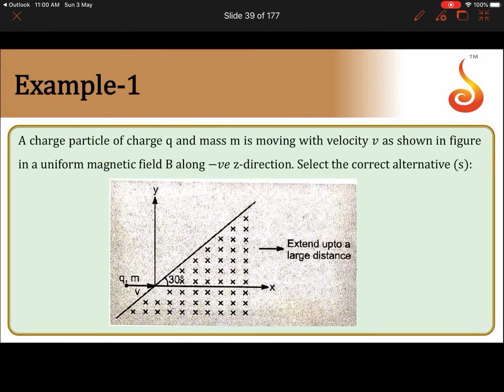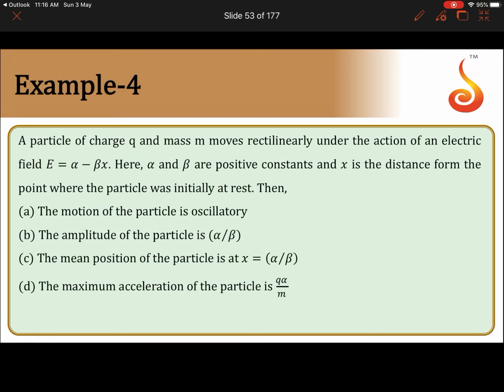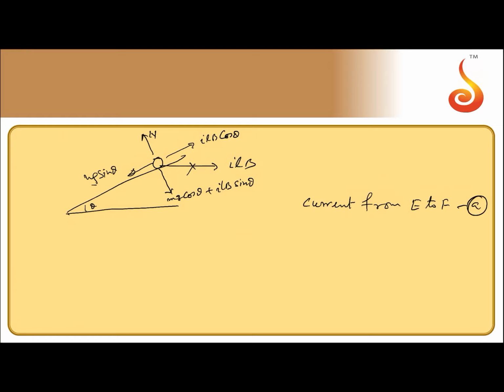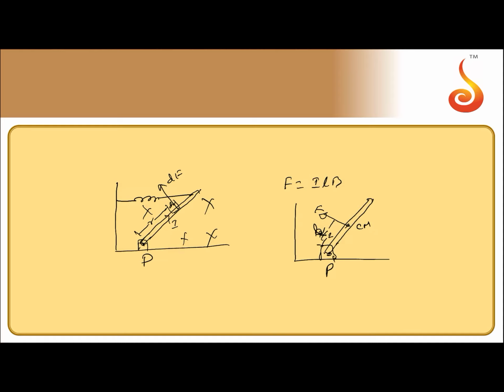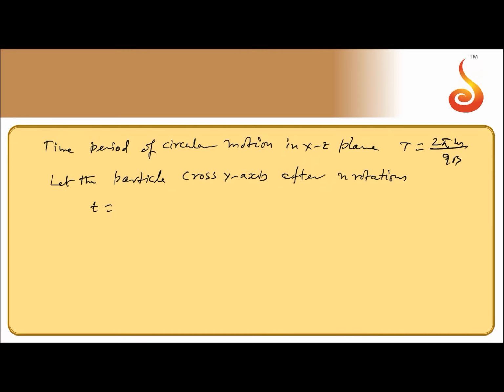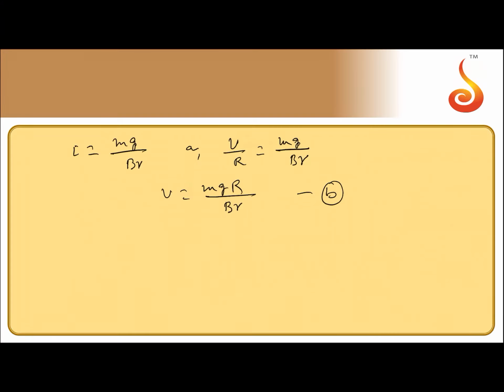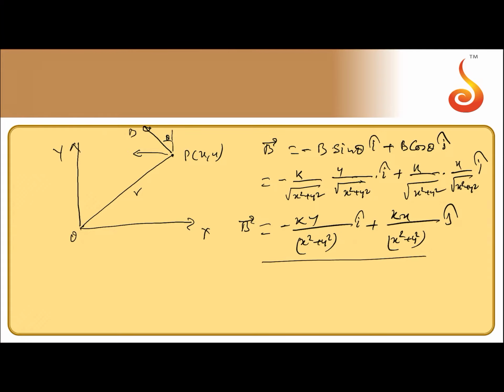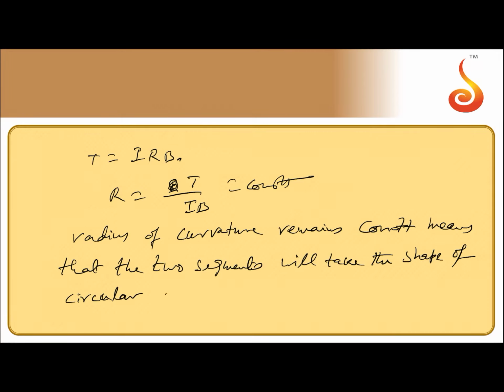Deeksha Online | JEE Adv. | Physics | Magnetic Effect of Current — Problem Solving | 04-05-2020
Welcome to Deeksha Online Classes for JEE Adv.! This lecture will cover Problem Solving from the chapter — Magnetic Effect of Current. We are sure you will have an effective learning experience.